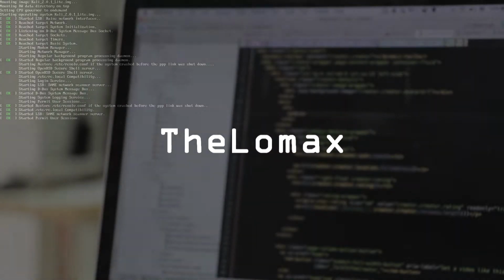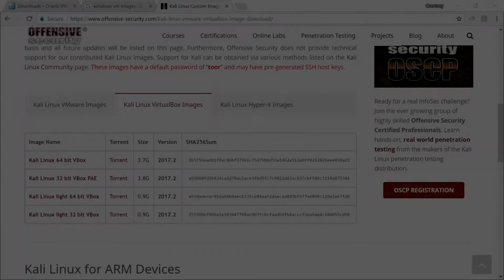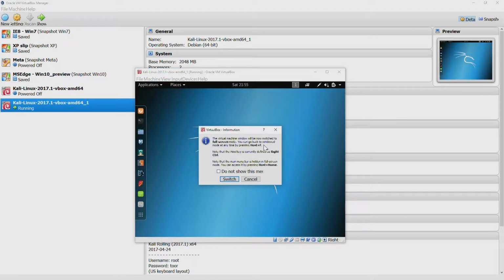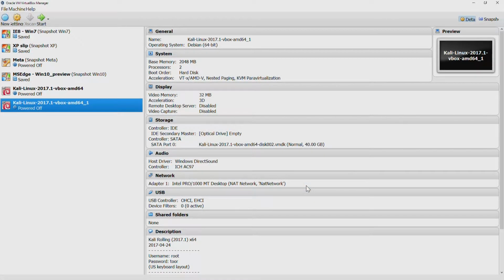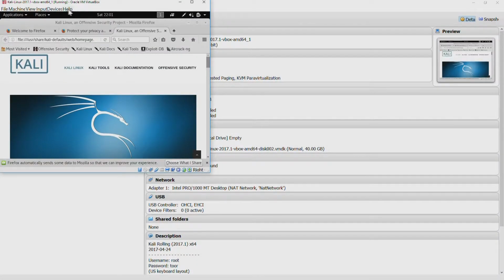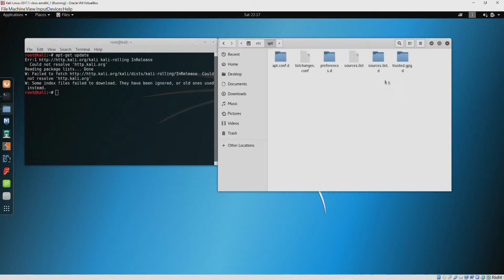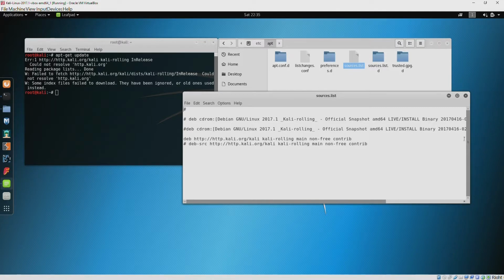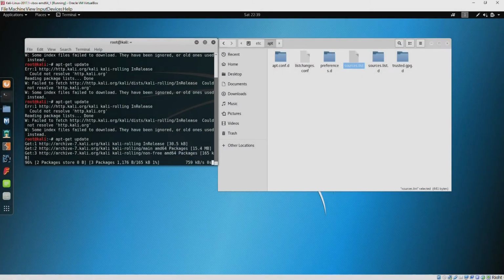Setup VirtualBox Kali Lab PT.1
Part One of. several on how to set up a virtual penetration testing lab using VirtualBox.